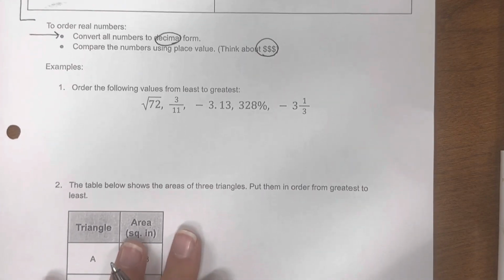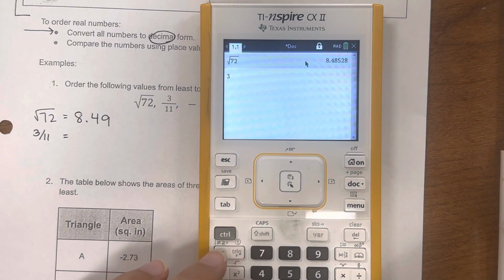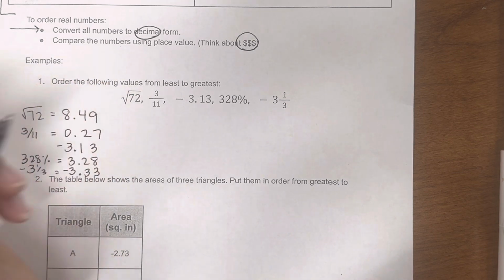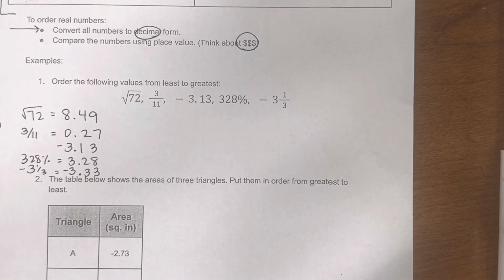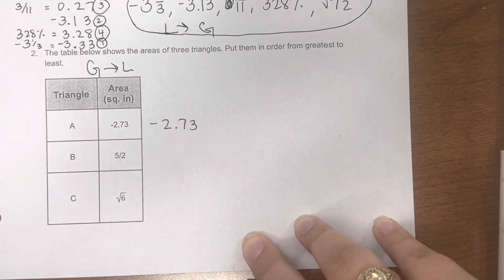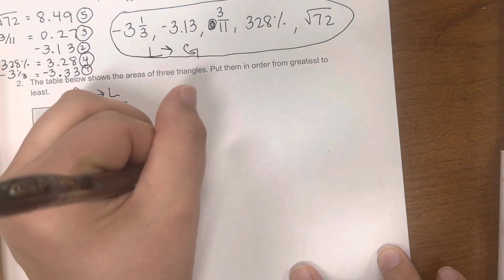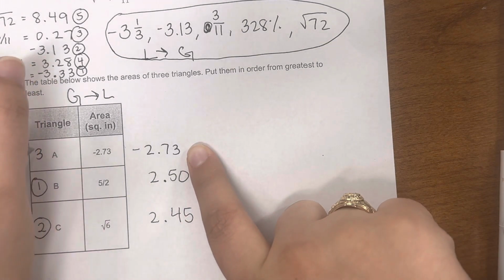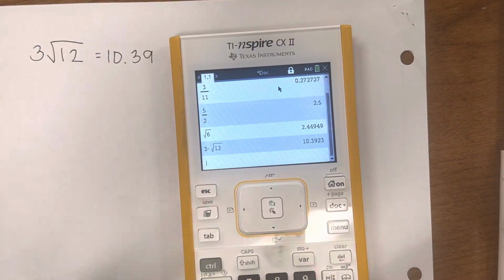Module 5 - Topic 1: Ordering Real Numbers